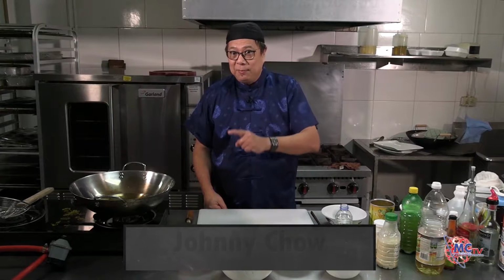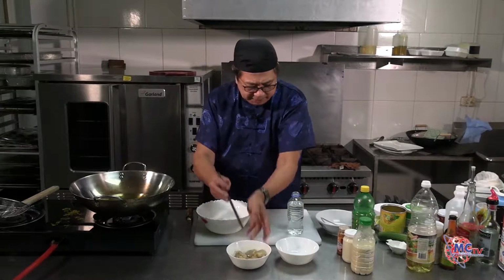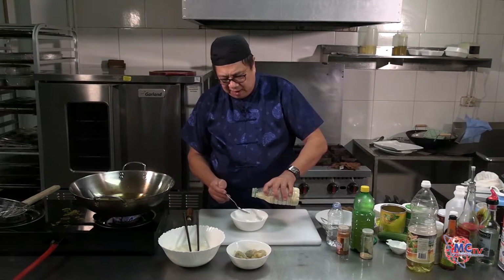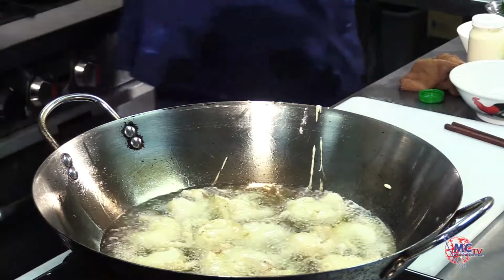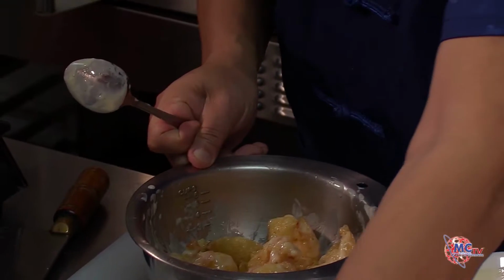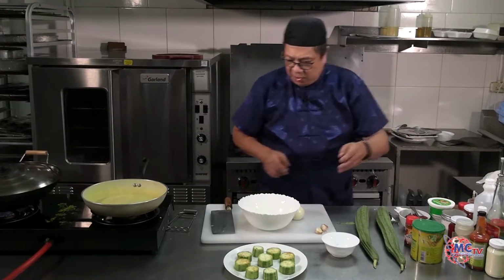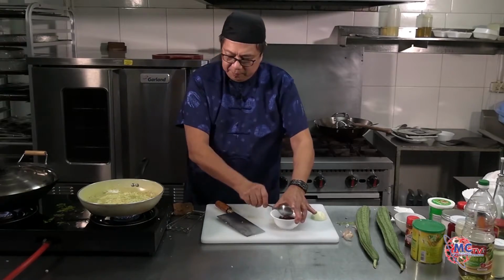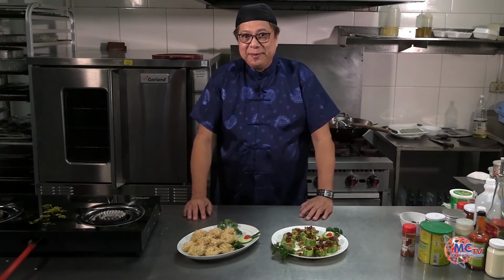The Exotic Cuisine with Chef Johnny Chow EP3